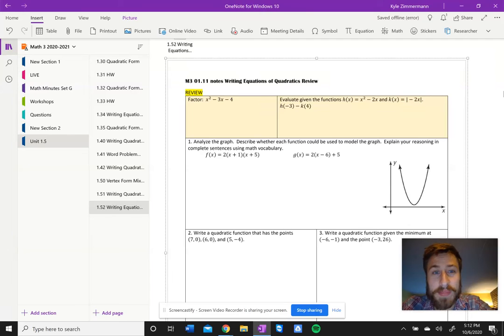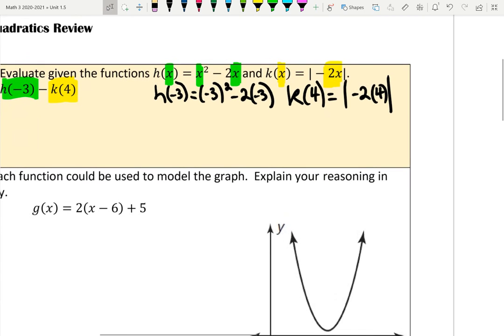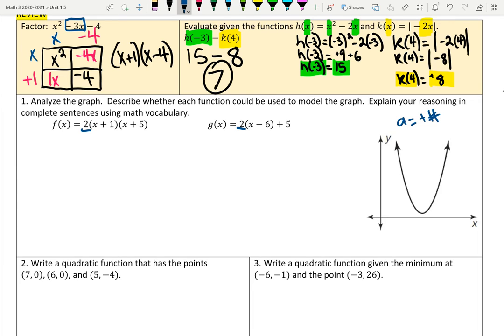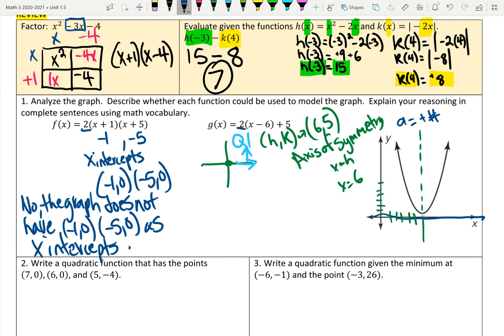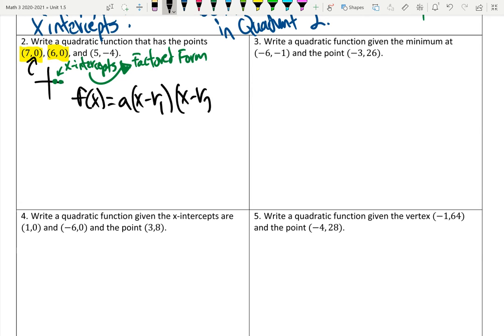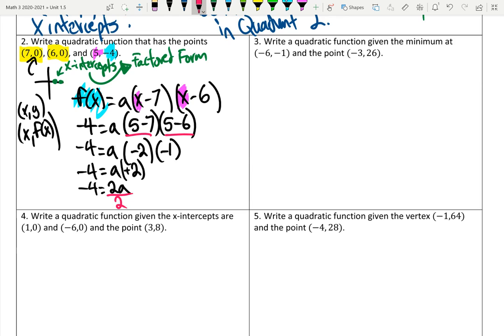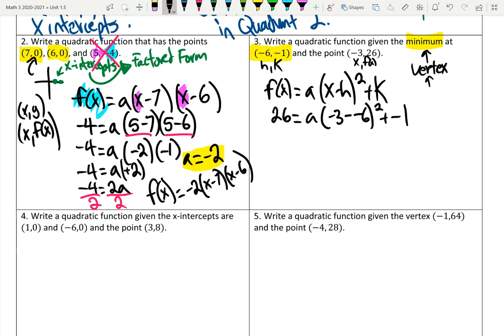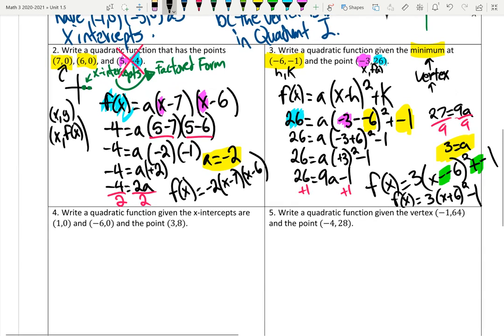Writing Equations Quadratic Review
M3 Unit 1